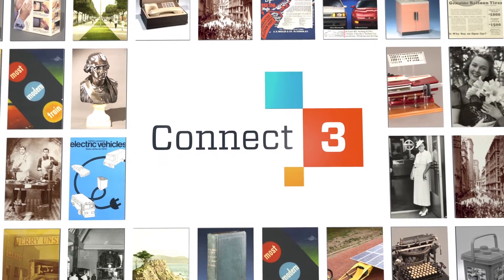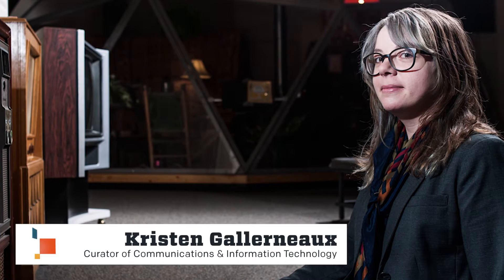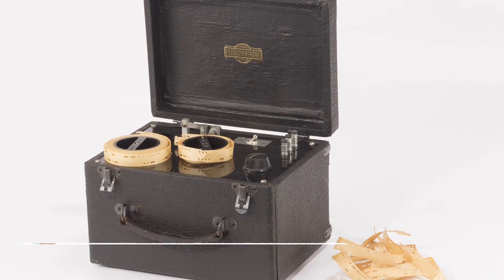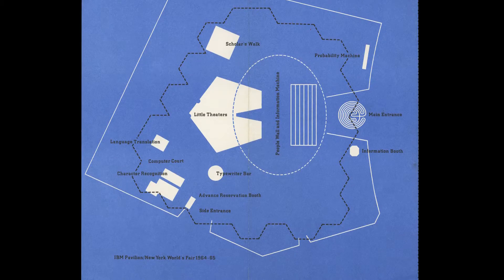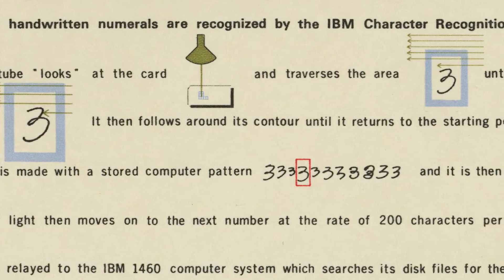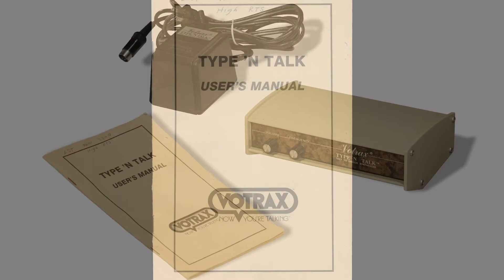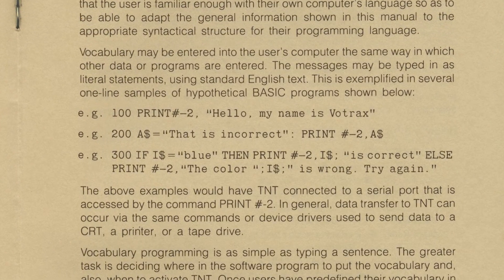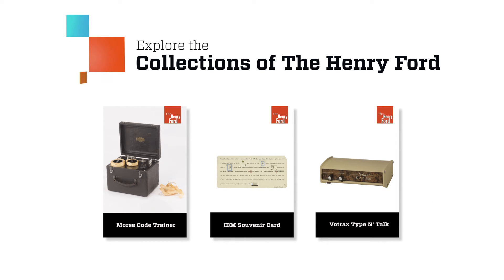Connect3: Translation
In this featured video, discover how the sounding of dots and dashes, a birthdate written on paper, and words spoken by a robotic voice connect to one another.

0:00 Intro
0:17 Morse Code Trainer
0:37 IBM Souvenir Card
0:56 Votrax Type N' Talk
1:24 Outro